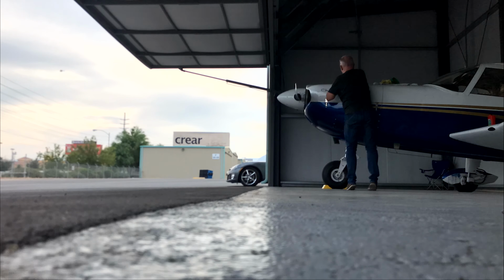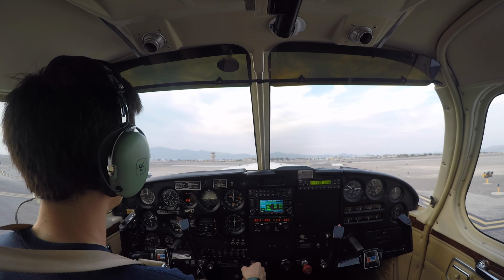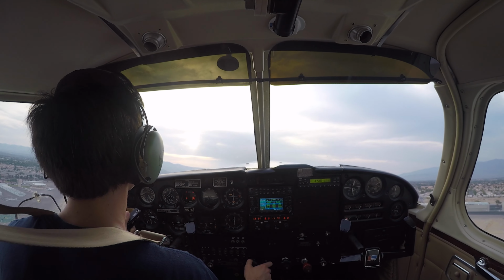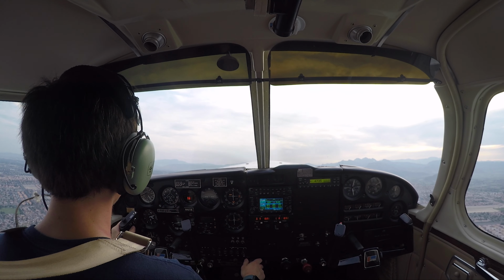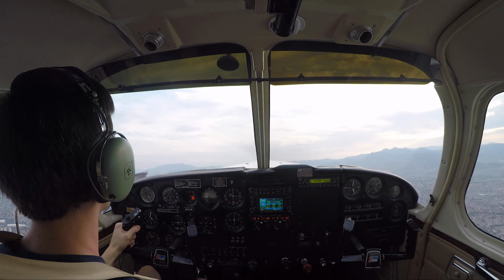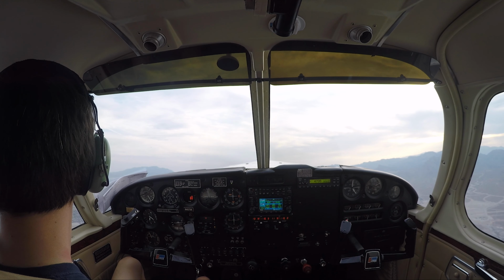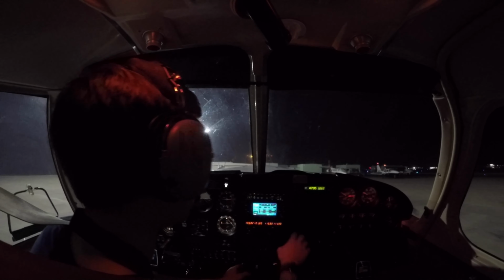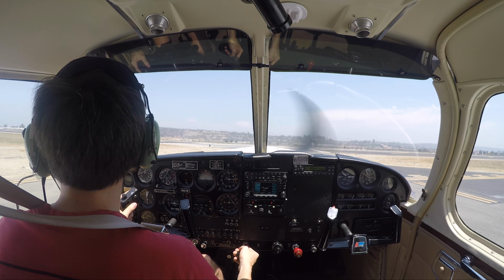Escaping the Vegas Heat With a Trip to Malibu! | Piper Cherokee Six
VFR flight with ATC audio from North Las Vegas Airport (KVGT) to Camarillo Airport (KCMA). I escaped the 116 degree heat to visit a friend in Malibu for a couple of days. Shoutout to Air 7 for their great service.

0:00 Startup & Taxi
0:41 Run-up
1:53 Takeoff
3:30 Climb
5:53 Cruise & Descent
6:14 Landing at KCMA
6:50 Parking at Air 7
7:18 Corral Beach
7:37 Startup & Taxi
8:22 Return Flight
8:52 Landing at KVGT
9:27 Parking